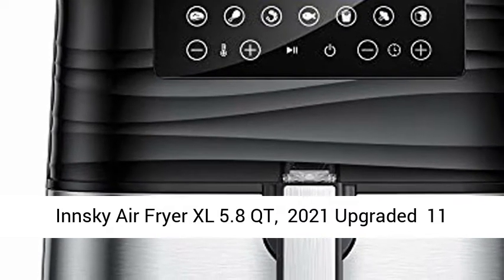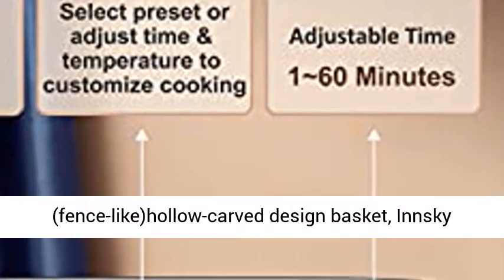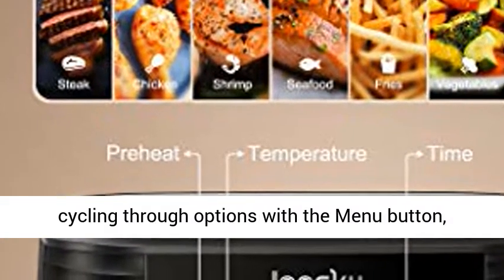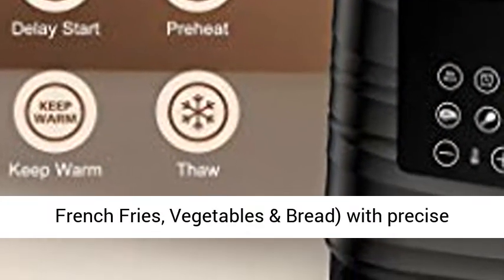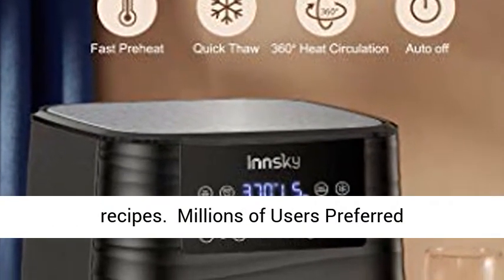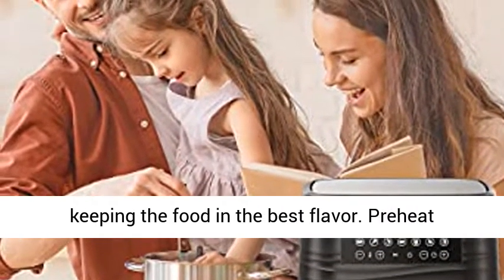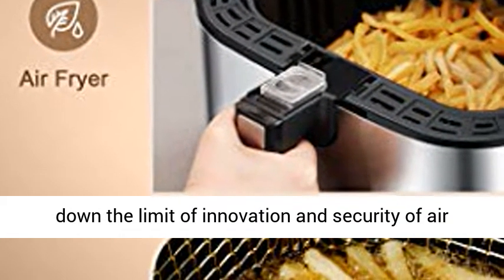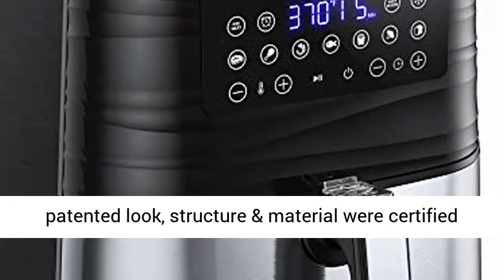Innsky Air Fryer XL 5.8 QT, ?2021 Upgraded? 11 in 1 Oilless Air Fryers Oven-Review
Innsky Air Fryer XL 5.8 QT, ?2021 Upgraded? 11 in 1 Oilless Air Fryers Oven, Easy One Touch Screen with Preheat & Delay Start, ETL Listed, Airfryer 1700W for Air Fry, Roast, Bake, Grill, Recipe Book#shorts

【Faster Evenly Cooking & Less Oil 】With 360° hot air convection system and (fence-like)hollow-carved design basket, Innsky air fryer evenly cooks food and 4 times faster than conventional oven, reduce 85% less fat compared with traditional deep fryer, but come with the same crispy taste. Hightlight: Instead of cycling through options with the Menu button, enjoy simple one-touch selections
【2021 Upgraded 11 in 1 Meet All You Need】Large advanced digital one-touch screen features 7 Preset modes (Steak, Chicken, Shrimp, Seafood, French Fries, Vegetables & Bread) with precise time & temp settings for delicious results, 4 new assist cooking functions(Timer, Preheat, Thaw, Keep Warm), and temp/time set range of 180℉~400 ℉/1~60 mins which allow you to grill, bake, fry and roast more accurately to achieve your flavor recipes
【Millions of Users Preferred Preheat/Delay Start】Thanks to your voice, we upgraded our Innsky air fryer. Delay start feature up to 99 minutes allows you to set cooking tasks ahead of time, let the food be fully marinated, and get everything ready at a perfect time, keeping the food in the best flavor. Preheat function makes your food cooks faster at the right temperature with better shape & taste
【Patented Design - Top-notch Configuration】With our design&material-focused coverage, Innsky breaks down the limit of innovation and security of air fryer. Stainless steel interior &body ensure durability and no odor smell during cooking, PFOA-free & BPA-free(test passed) 100% safe premium material ensure your healthy life. Luxury patented look, structure & material were certified by ETL & RoHS. Perfect healthy gift for food-loving dads, mothers, family and friends
【Focus on Details】1) Square basket design allows for larger cooking capacity than round ones, which can fit a max 5~6 lbs whole chicken to serve 2~5 people in one go; 2) Removable nonstick basket is dishwasher-safe, cleanup is no hassle; 3) 32 chef-tested recipes book included help you get started if you are not sure what to make with our Innsky air fryer oven. You can also find more popular and latest recipes on social media.